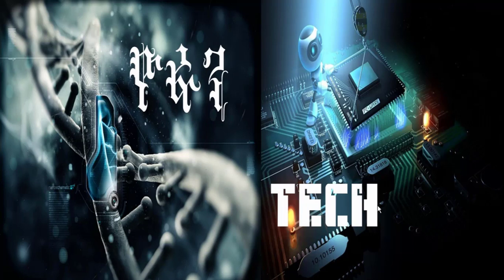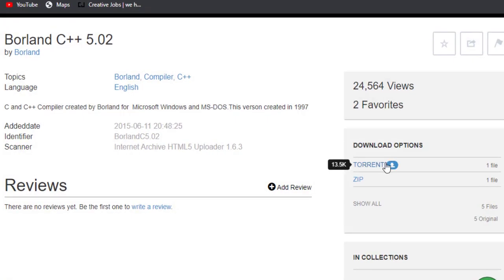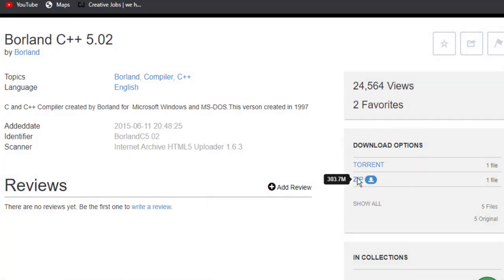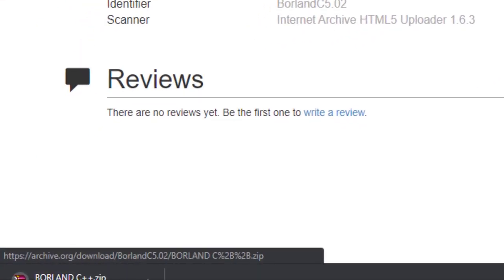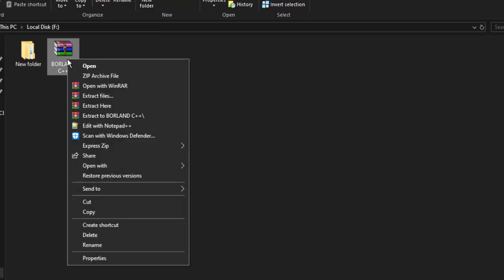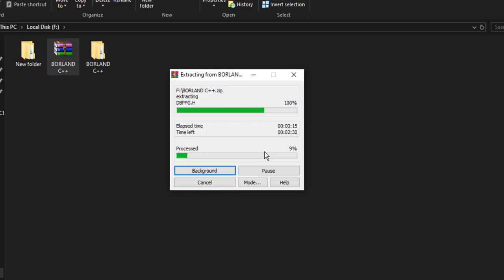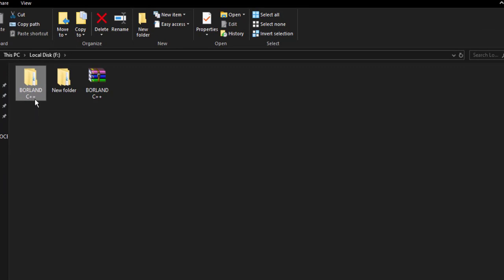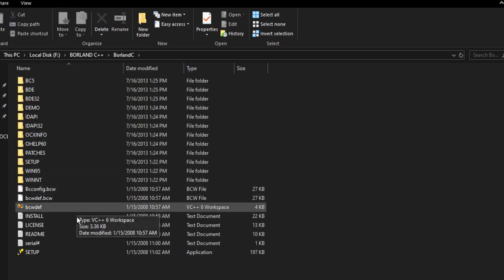| C++ በአማረኛ እንዲሁም ለዩኒቨርሲቲ ተማሪዎች የምስራች እነሆ [cpp programming from beginning to advanced in amharic]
cpp programming even if you doesn't have any experience for programming full course for all.ሙሉ የ"CPP" ፕሮግራሚንግ ቋንቋ ትምህርት ለሁሉም ከዚህ ቀደም የፕሮግራሚንግ እውቀት ባይኖሮውም ችግር የለውም በቀላል ለሁሉም በሚሆን መንገድ የተዘጋጀ

cpp programming language
cpp easy to advanced programming language for beginners
cpp plus plus in Amharic
c plus plus basics tutorial